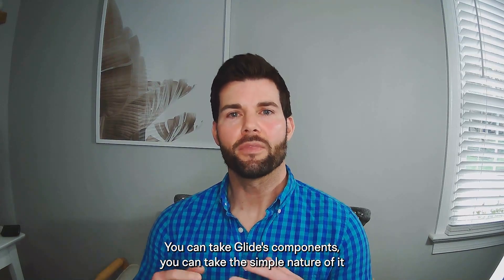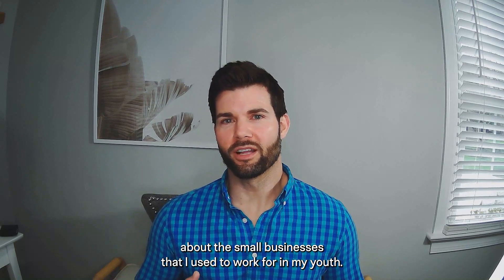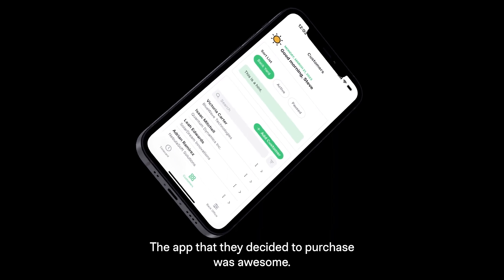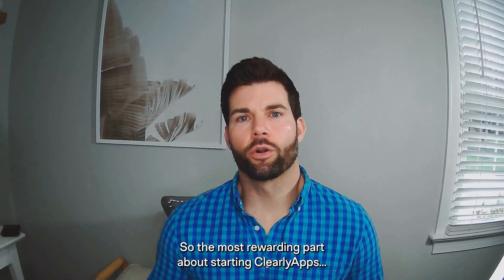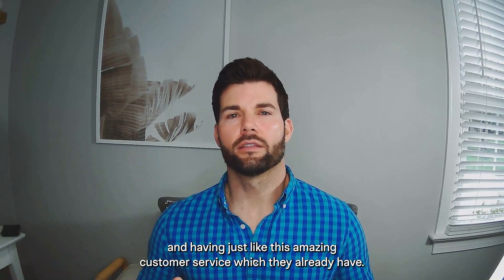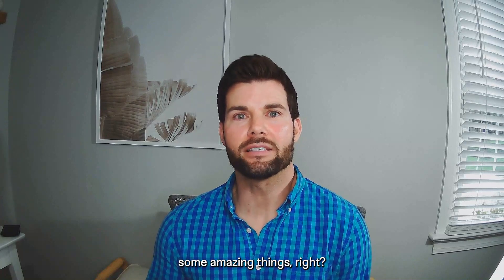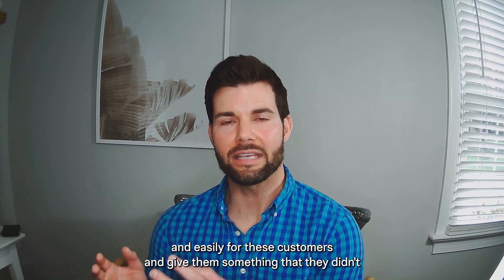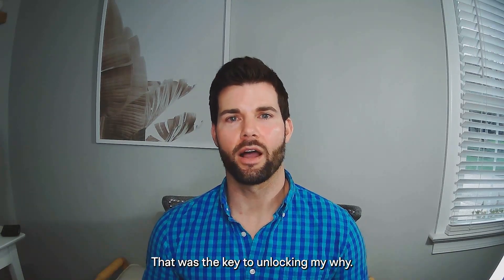ClearlyApps | Unstoppable Genius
Get to know the people changing the future of software with Glide